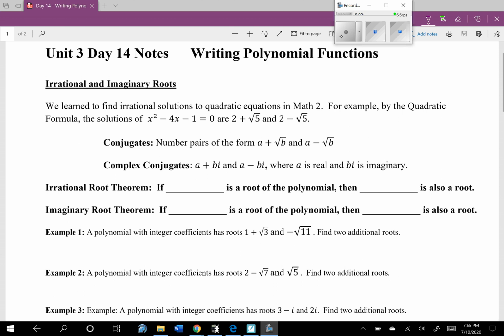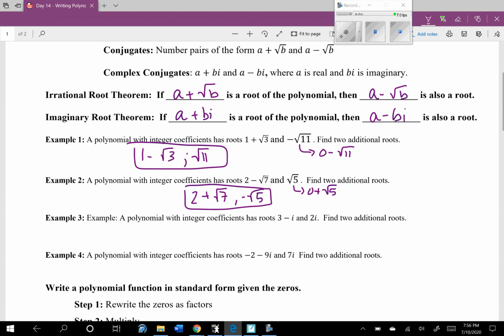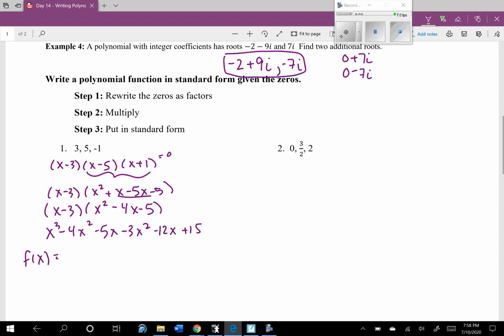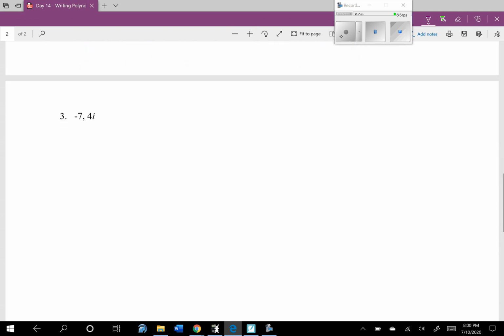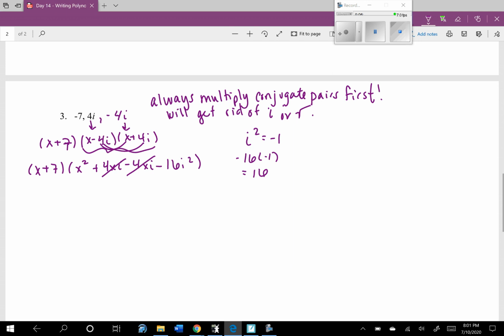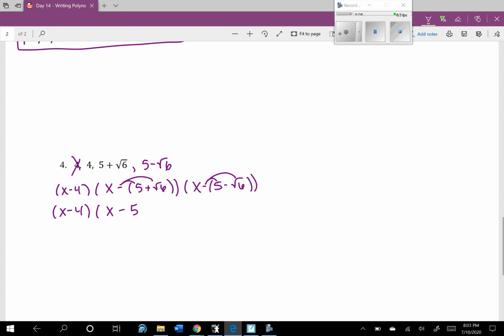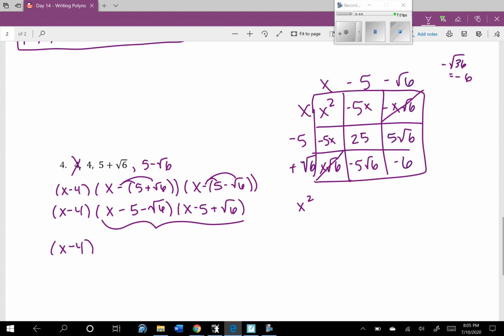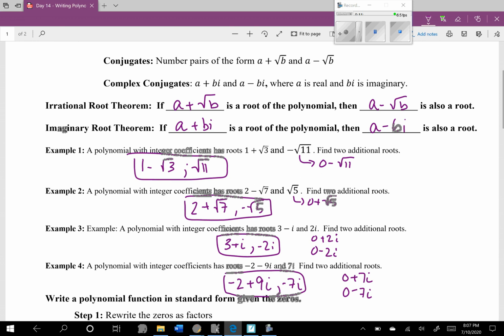Writing Polynomial Functions given zeros